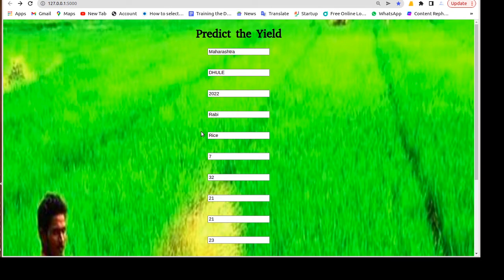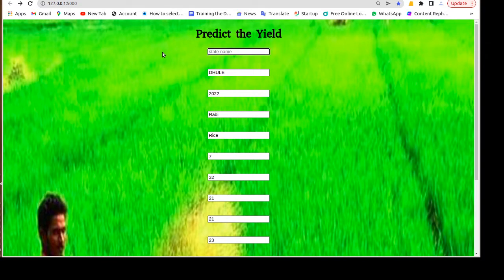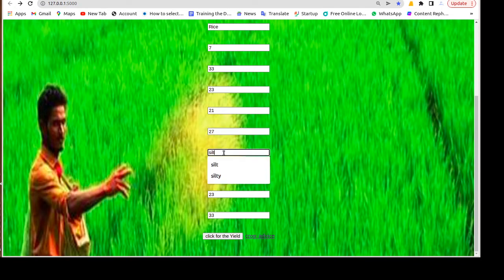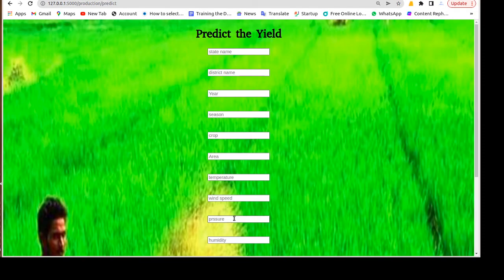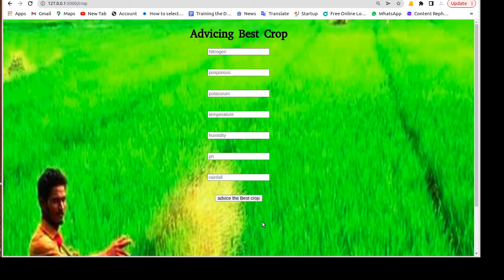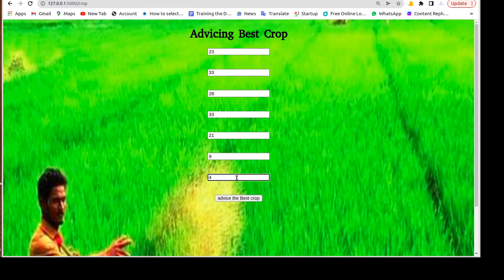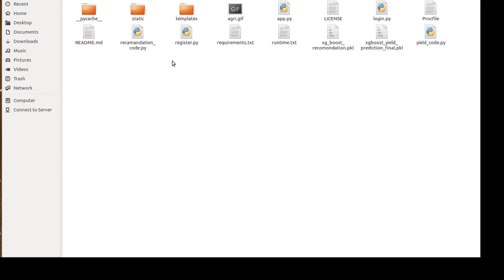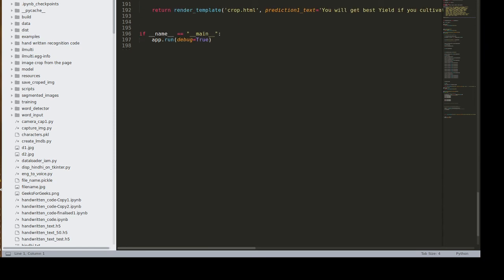Crop Yield Prediction based on Indian Agriculture using Machine Learning (Python) 2022 - 2023 part-2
hi,
Amazing Data Science 100% complete  Project From Starters In ML and Deep Learning- Agriculture Domain .
Best Crop Yield Prediction using machine learning .
Best crop yield prediction  using python in best and easy approach to get better accuracy using N,P,K,Soil Type like Features.
(about the  IEEE paper we refered)
Agriculture is one of the major and the least paid occupation in India. Machine learning can bring a boom in the agriculture field by changing the income scenario through growing the optimum crop. This paper focuses on predicting the yield of the crop by applying various machine learning techniques. The outcome of these techniques is compared on the basis of mean absolute error. The prediction made by machine learning algorithms will help the farmers to decide which crop to grow to get the maximum yield by considering factors like temperature, rainfall, area, etc.

Dataset(This is one of the source )

proramming language :  Python
Algorithm used: Random Forest(further update with multiple models and compare them)

Accuracy :More then 95% test Accuracy(and training accuracy)